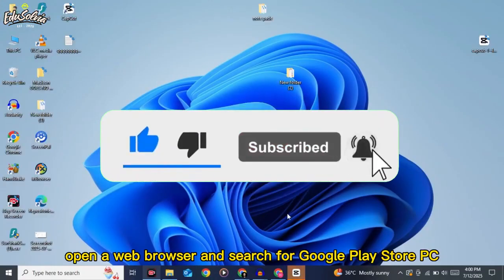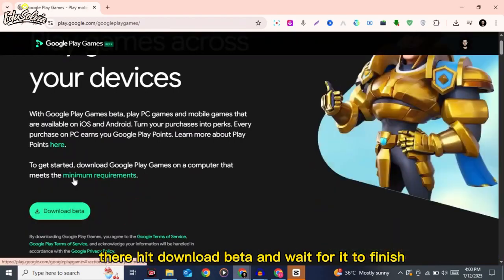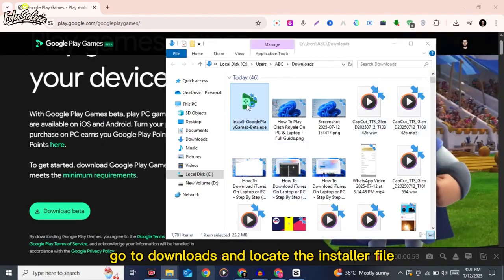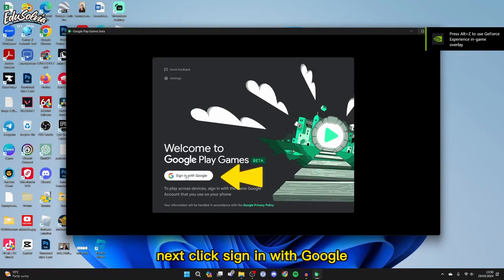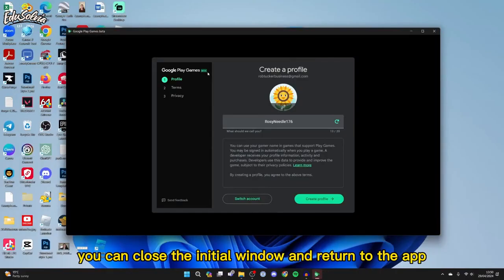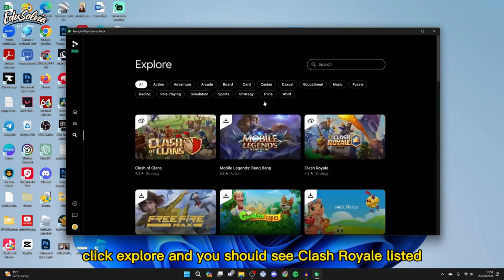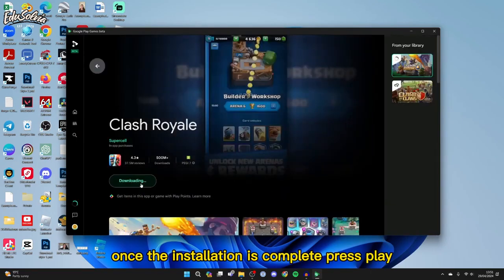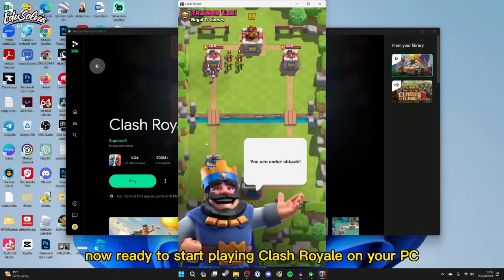How to Download & Play Clash Royale on PC/Laptop - Simple Guide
Looking to play Clash Royale on PC? 🎮 In this complete step-by-step guide, you’ll learn how to download and install Clash Royale on PC easily and safely in 2026.

This tutorial covers:
✅ How to download Clash Royale on PC
✅ Best Android emulator for Clash Royale
✅ Free & safe installation method
✅ Smooth gameplay on Windows & Mac

Clash Royale is one of the most popular strategy games, and playing it on PC gives you better controls, a bigger screen, and smoother performance.